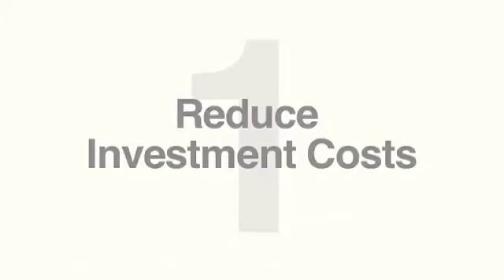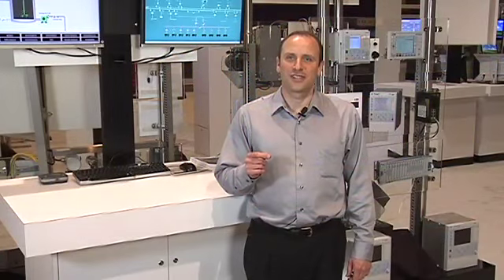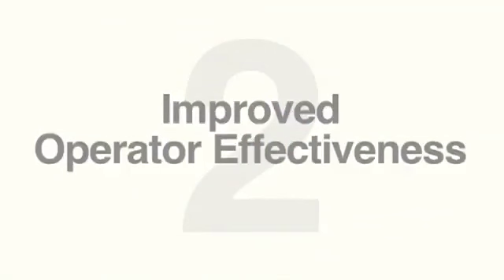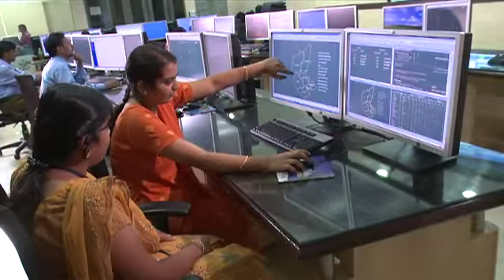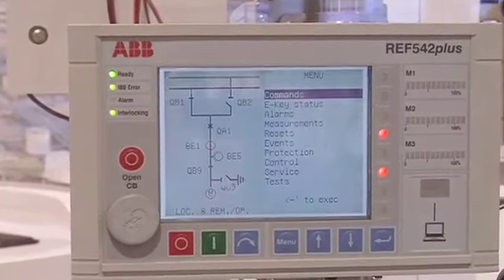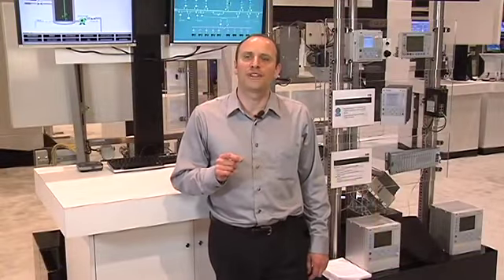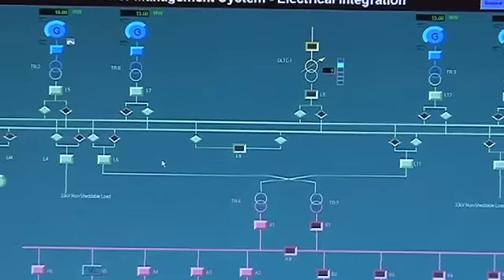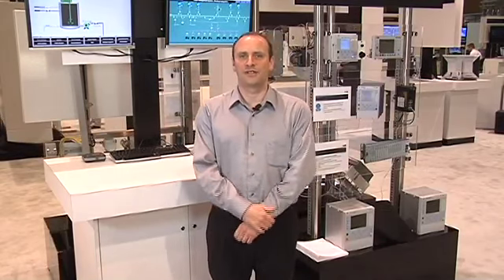Automation and Power Integration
Collaboration between people and systems is necessary to increase engineering efficiency, asset utilization and operator effectiveness.  System 800xA was built as an integration platform and has the power to engineer, commission, control and operator control strategies for process, power, electrical and safety in the same redundant reliable system.